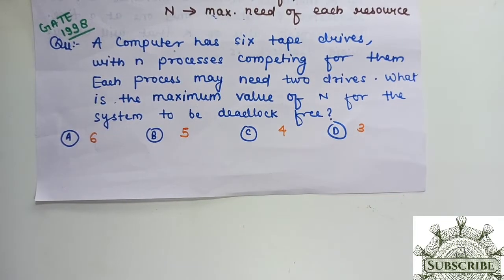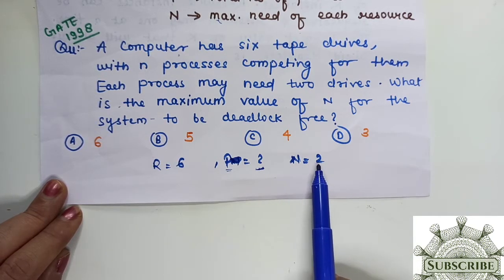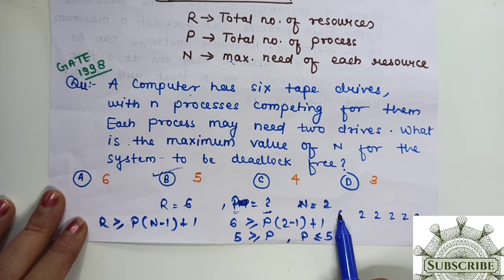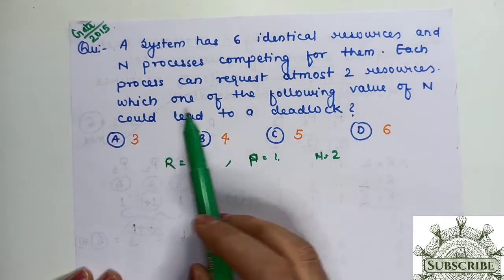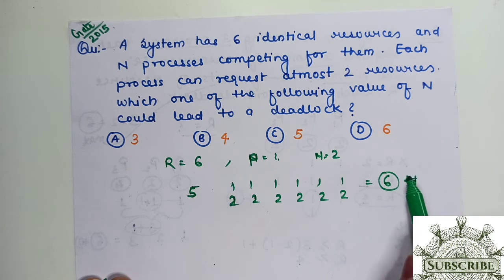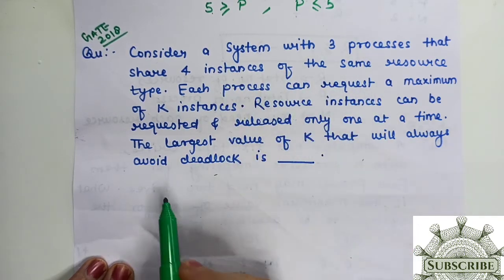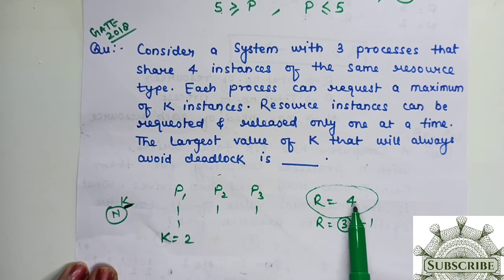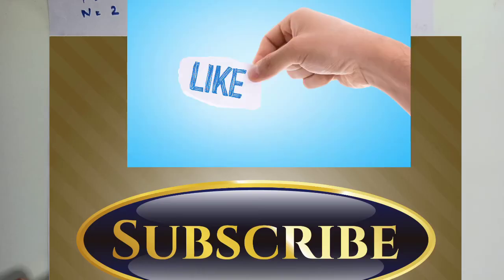GATE questions on Deadlock | GATE 2018 | GATE 2015 | GATE 1998